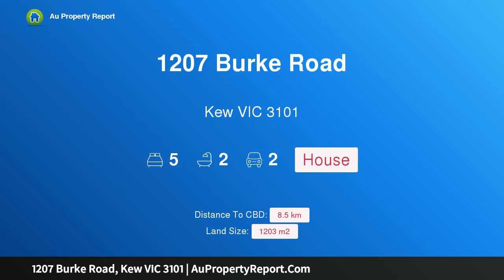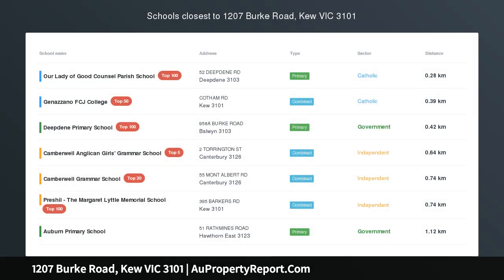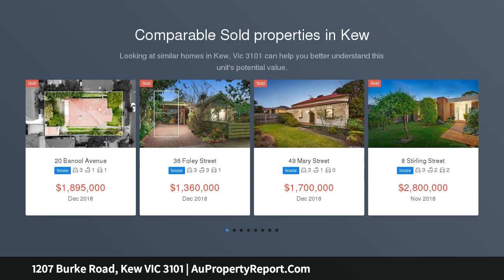1207 Burke Road, Kew VIC 3101 | AuPropertyReport.Com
1207 Burke Road, Kew VIC 3101
Property Type: house
Bedrooms: 5
Bathrooms: 5
Car Space: 2
The beauty of character, the lure of space and the full range of options